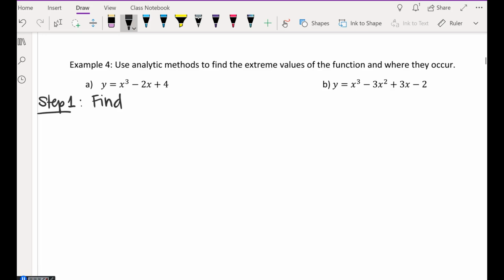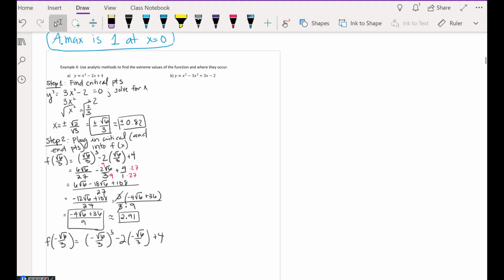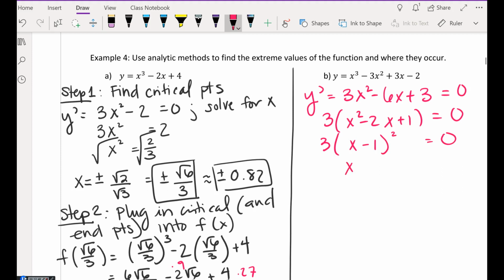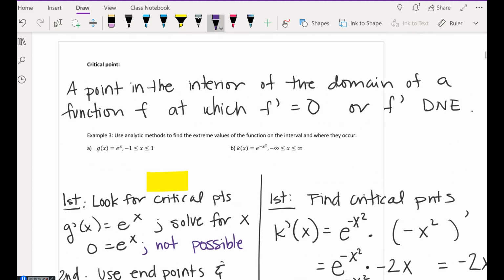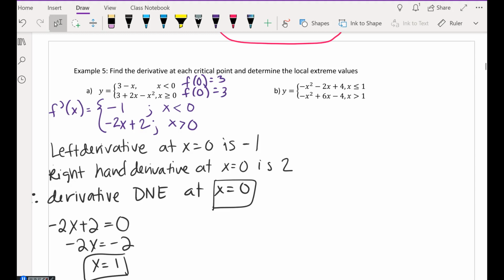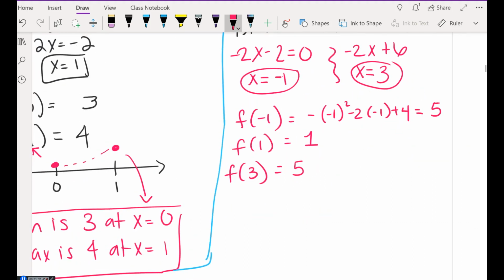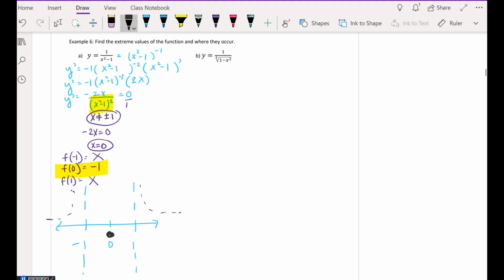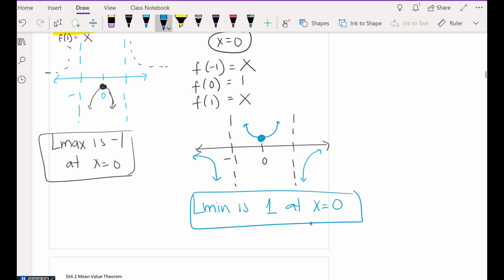4-1 examples 4-6 (calc)